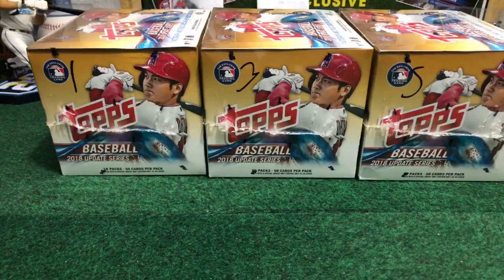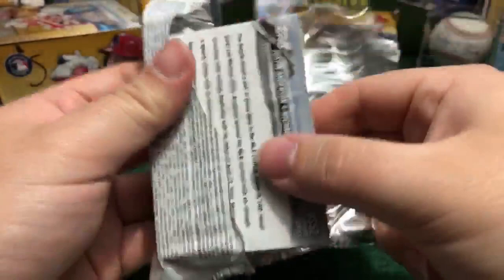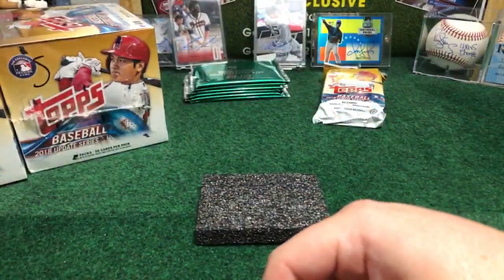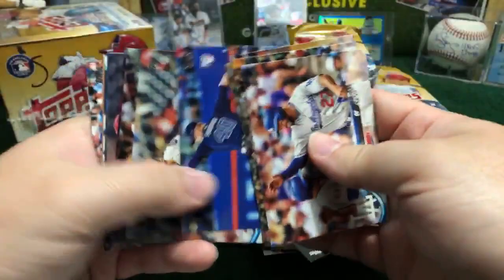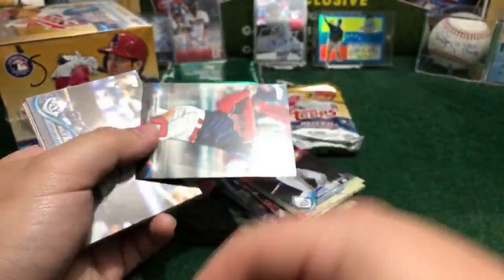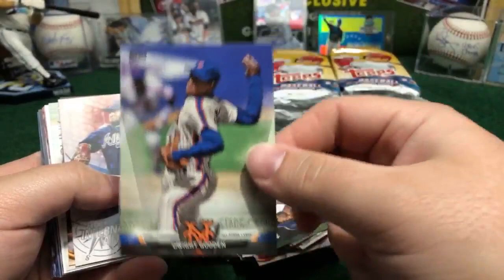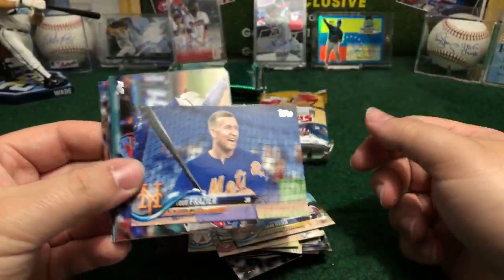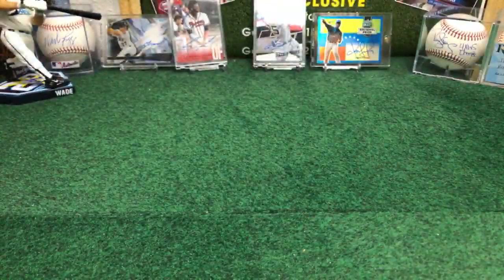Break #2 2018 TOPPS UPDATES SERIES 3 BOX JUMBO MONDAY 10/22/18